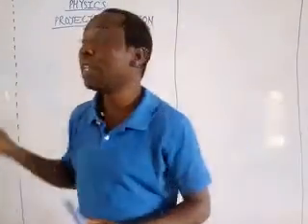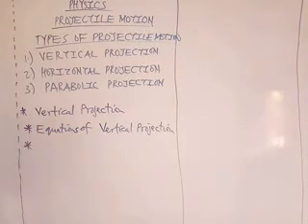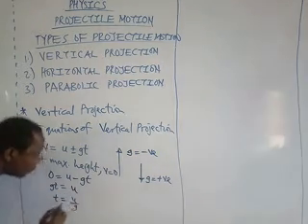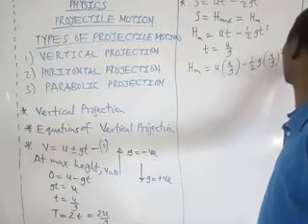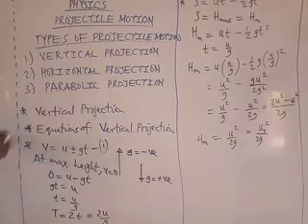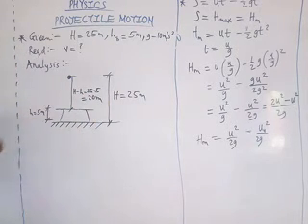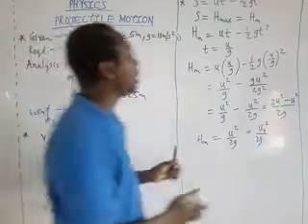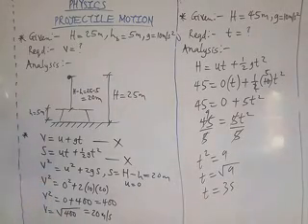Physics SS 1